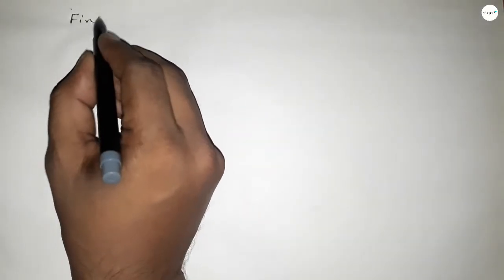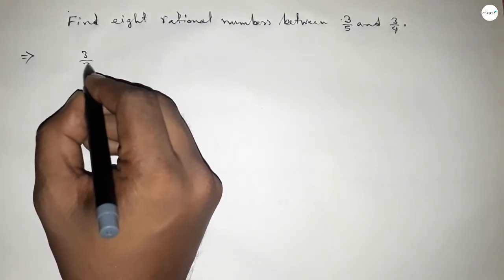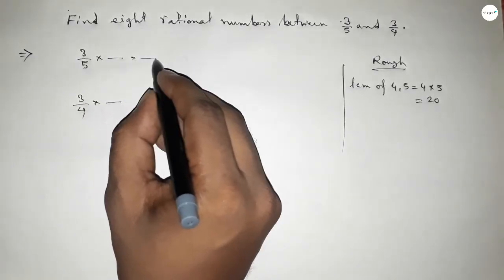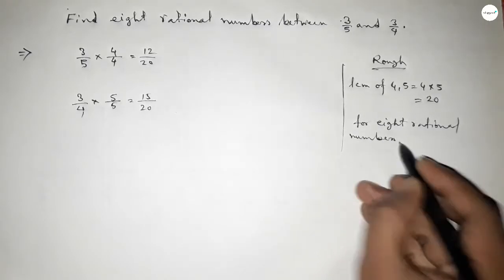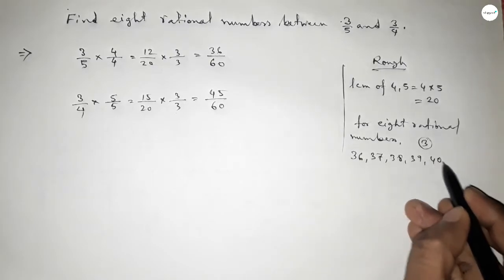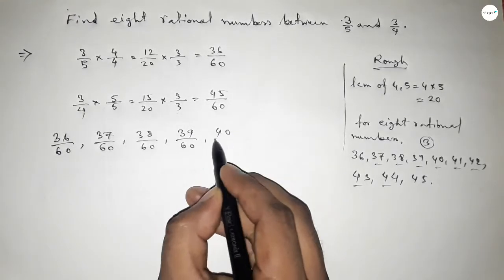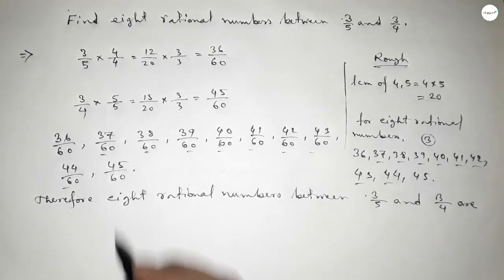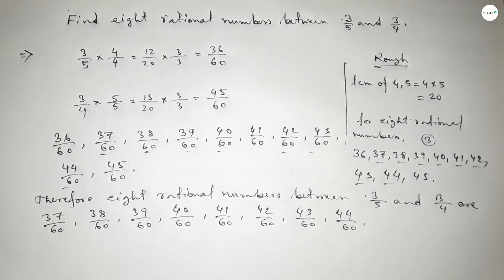How to find eight rational numbers between 3/5 and 3/4.shsirclasses.